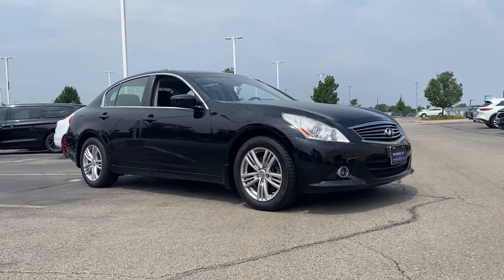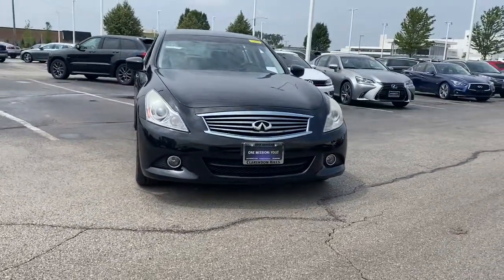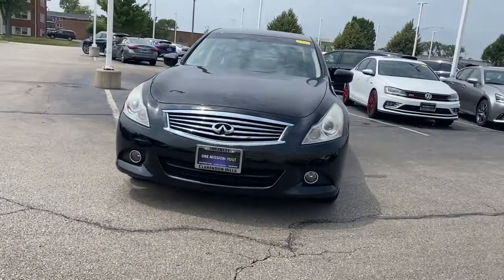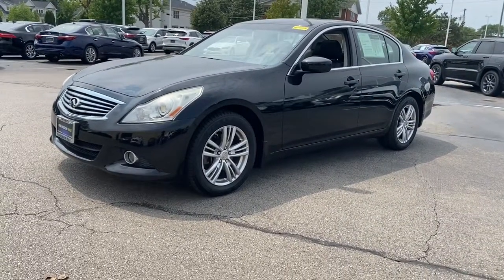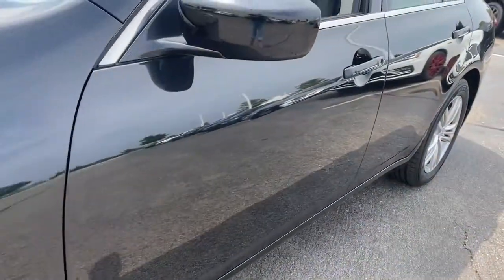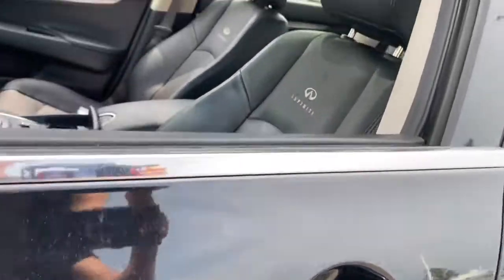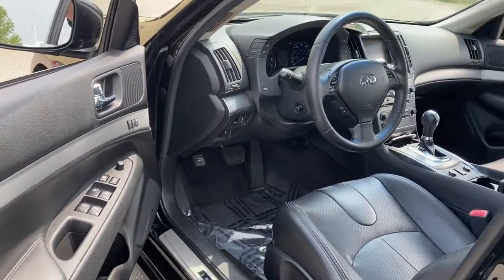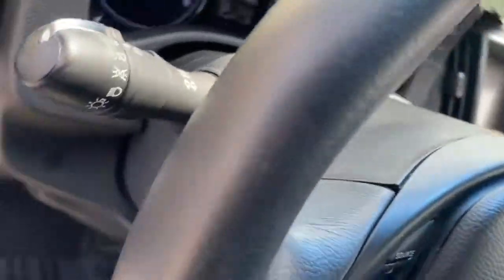2013 INFINITI G37 Downers Grove, Elmhurst, Lisle, La Grange, Westmont, IL P4565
Black Obsidian Used 2013 INFINITI G37 available in Clarendon Hills, IL at Infiniti of Clarendon Hills. Servicing the Downers Grove, Elmhurst, Lisle, La Grange, Westmont, IL area.

415 E. Ogden Ave